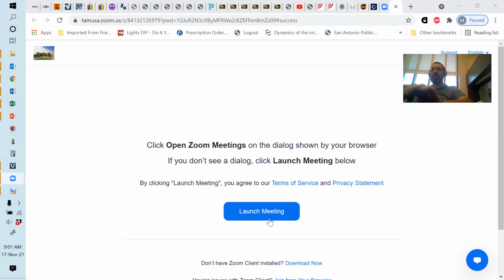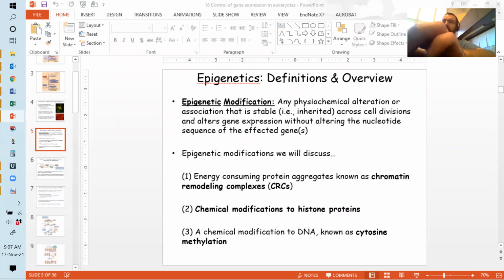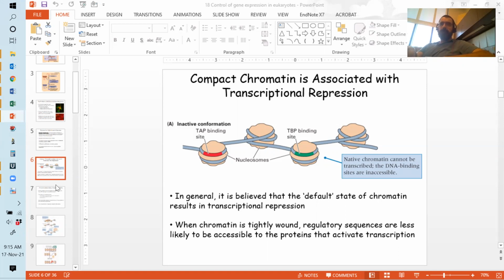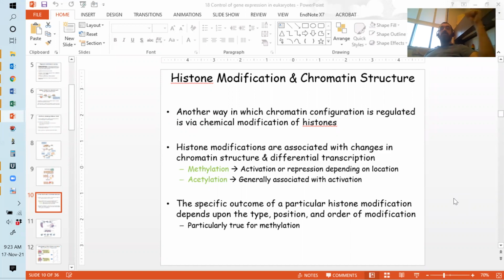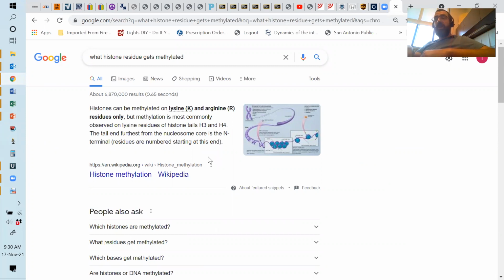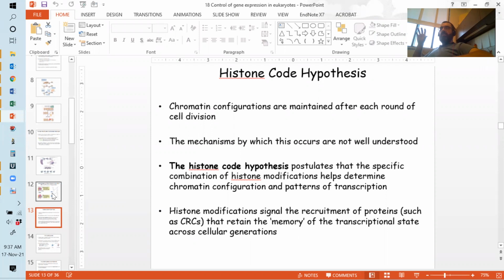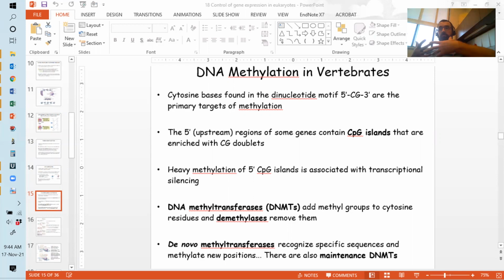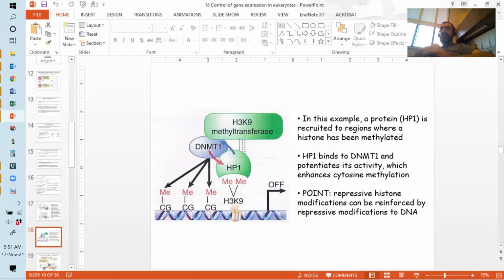17 11 Genetics